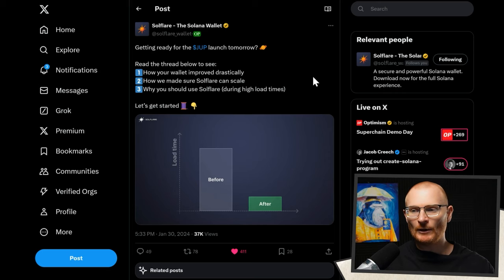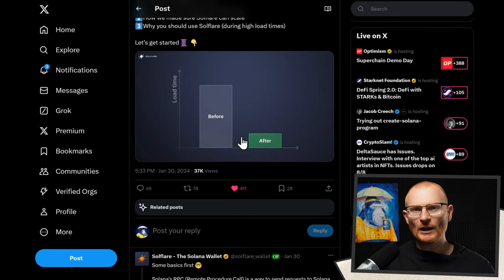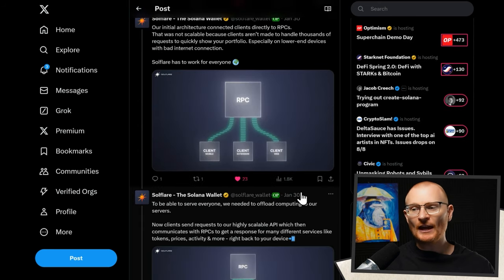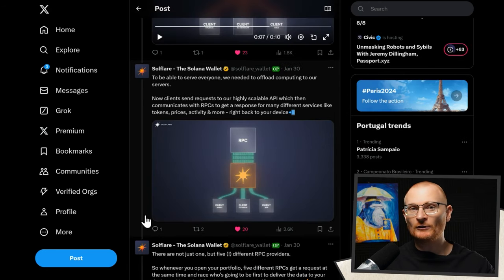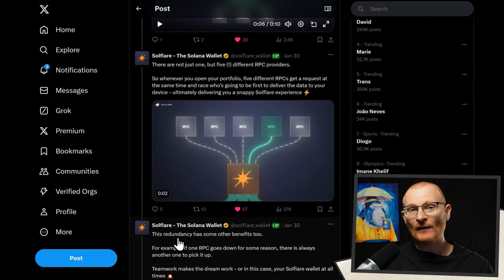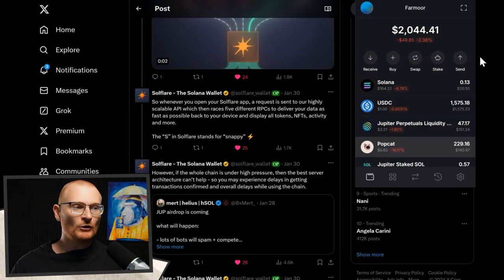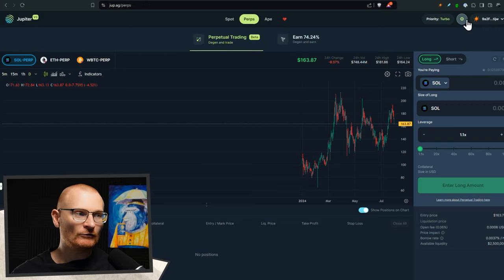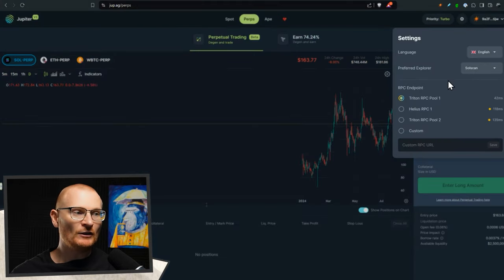What is a RPC in Crypto Wallets & Why is Solflare the Best?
In this video I explain how wallet RPC's work, more specifically Solflare, and how they affect your experience on new and hyped projects.

⏰Timestamps⏰
00:00 Introduction to Wallets and RPCs
00:17 Importance of Multiple RPCs
00:45 Real-World Examples and Tips
01:24 How to Manage RPC Overload
01:41 Conclusion and Final Thoughts

What Wallet?

⛓️ 🔗 Reference Links 🔗 ⛓️

Solana 👉 2coZyEDezNyzTvfAYkAJRZZGabsx4JtA8XFzXTLCCRN7